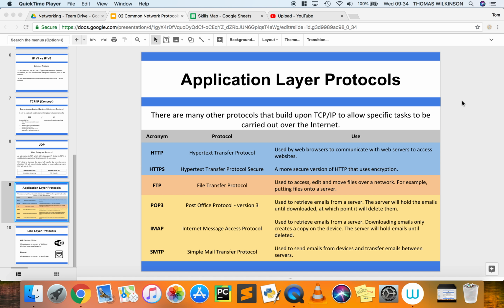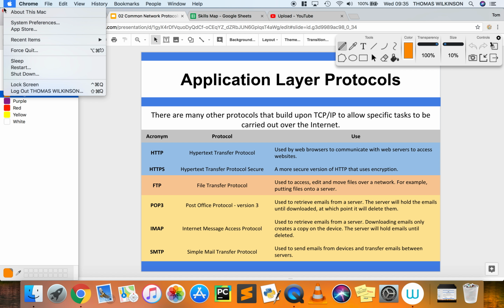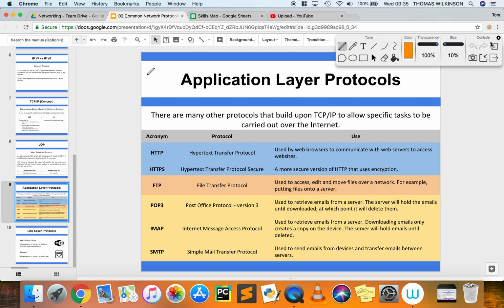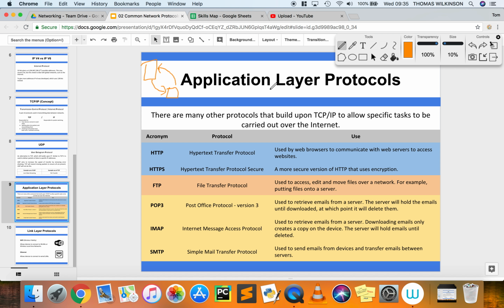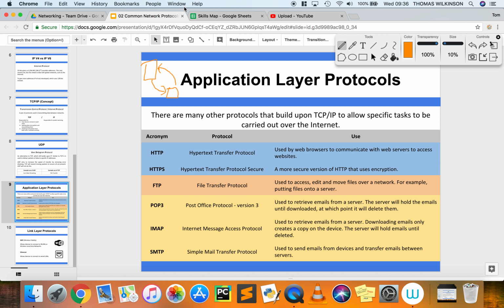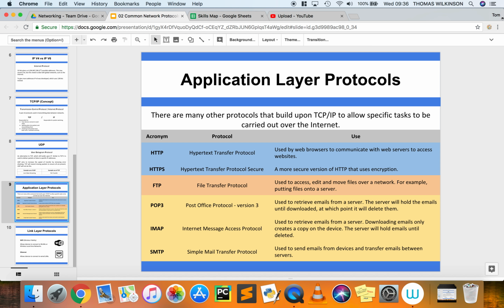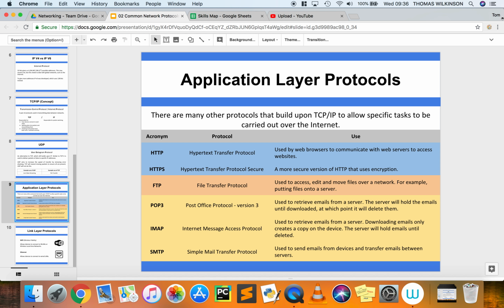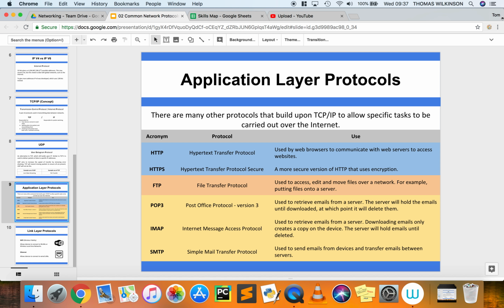Common Network Protocols - HTTP, HTTPS, FTP, POP3, IMAP and SMTP